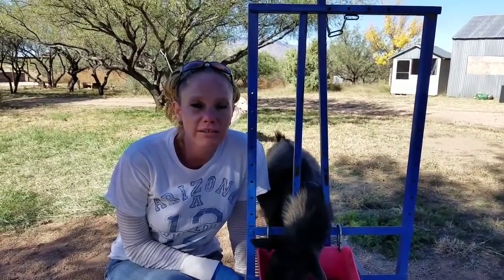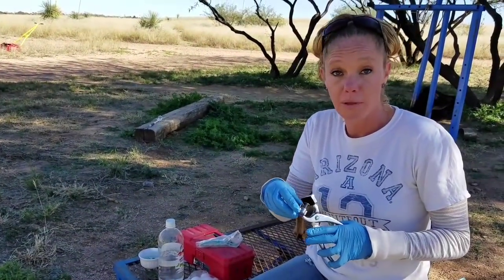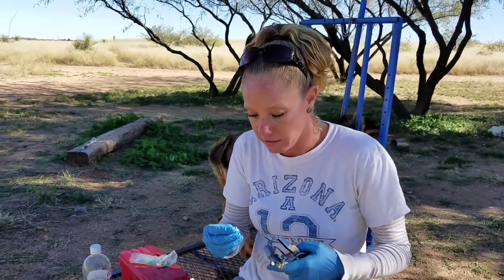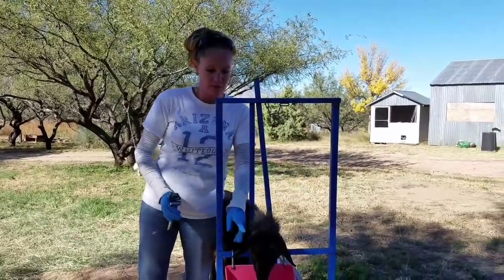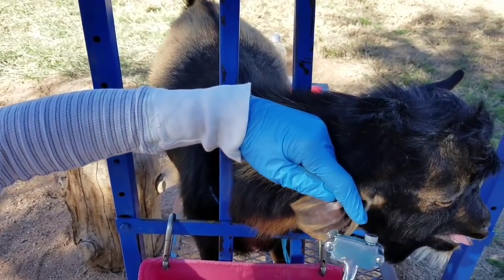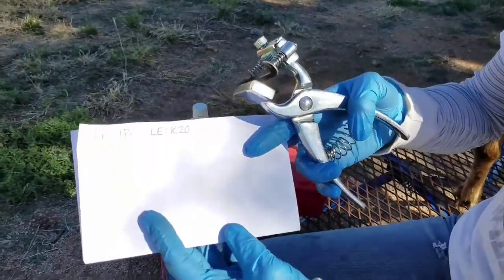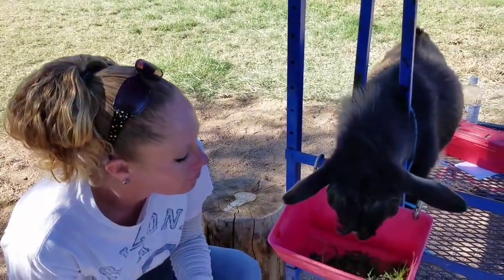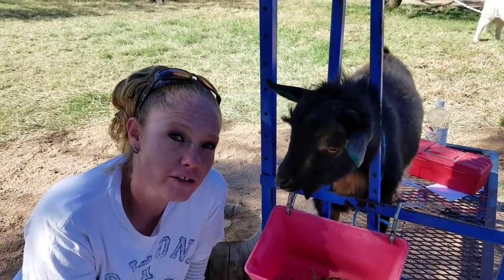How To Tattoo A Nigerian Dwarf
TATTOO KIT
GREEN TATTOO PASTE
STERILE GLOVES
RUBBING ALCOHOL
COTTON BALLS